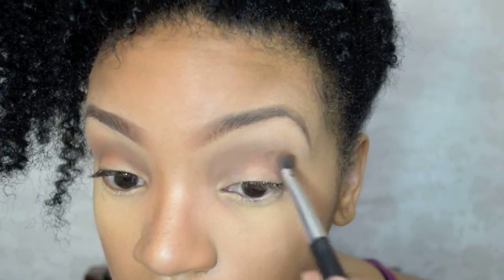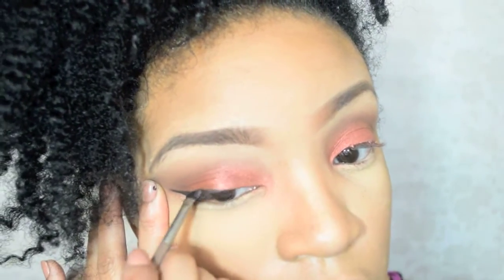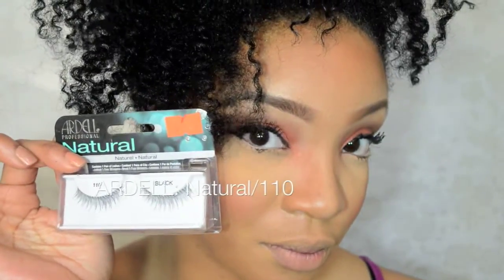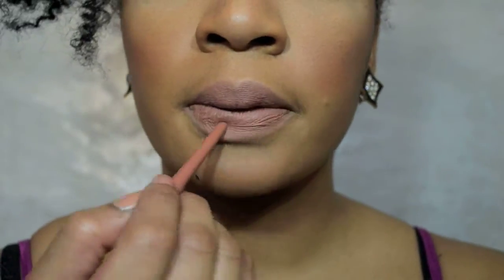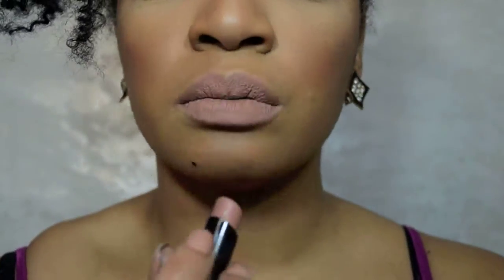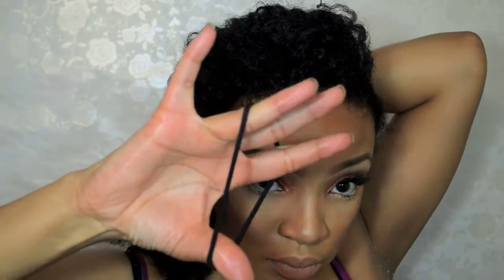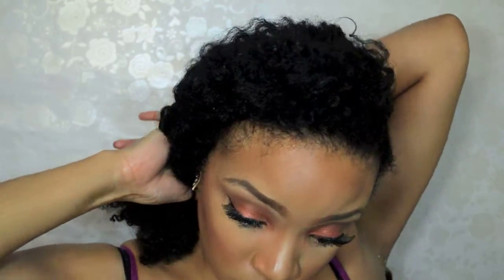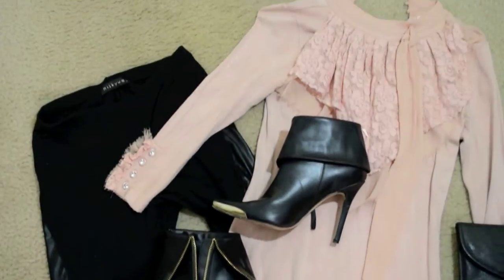FOTD (FIT/ FACE OF THE DAY) NATURAL HAIR, NUDE LIP AND PRETTY EYE MAKE UP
This tutorial focuses on my hair and make up on a regular outing!

***PRODUCTS***

♥♥♥FACE♥♥♥

PRIMER: SMASHBOX PHOTO FINISH
FOUNDATION: MAC STUDIO SCULPT FOUNDATION (NC30)
CONTOUR: RIMMEL BRONZER SUN LOVE (002)
HIGHLIGHTER: RIMMEL POWDER (TRANSPARENT 001)
POWDER: LOREAL TRUE MATCH (W7)

♥♥♥EYES♥♥♥

EYE LID PRIMER: NYX EYELID PRIMER
EYE SHADOW: MAC: PIGMENT EYESHADOW (PINK BRONZE)
EYE LINER: MAYBELLINE EYE STUDIO GEL (BLACK)
EYE LINER POWDER: NYX EYESHADOW (MATTE BLACK)
WATER LINE POWDER: NYX EYESHADOW (MATTE BLACK)
EYEBROWS: NYX (DARK BROWN EYEBROW PENCIL)
MASCARA: NYC BIG BOLD MASCARA

♥♥♥LIPS♥♥♥

LIP LINER: RIMMEL (EXAGGERATE NATURAL 030)
LIPSTICK: WET N' WILD MATTE LIP STICK (BARE IT ALL 902C)

♥♥♥HAIR♥♥♥

FRESH TWIST OUT
BIG FLAT TWIST MERGED INTO A BUN

SONG: On Our Own - Maor Levi & Bluestone